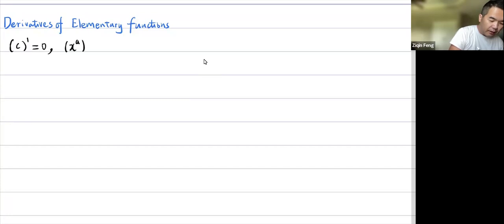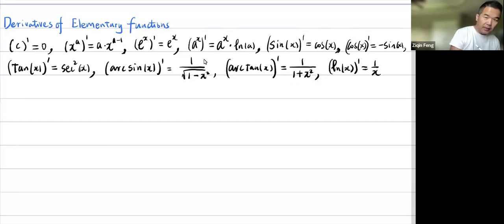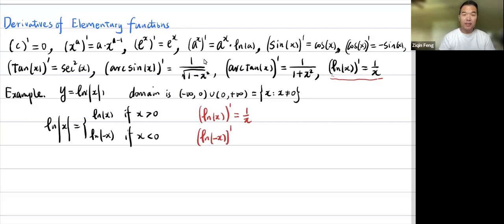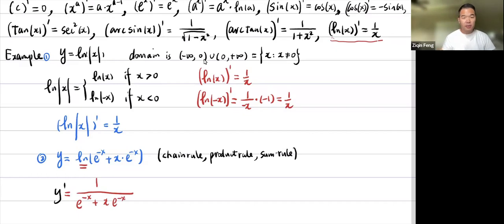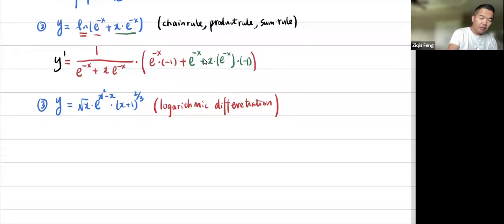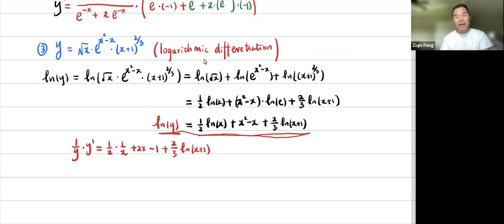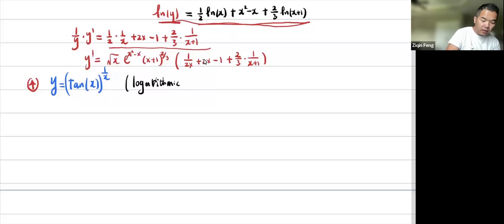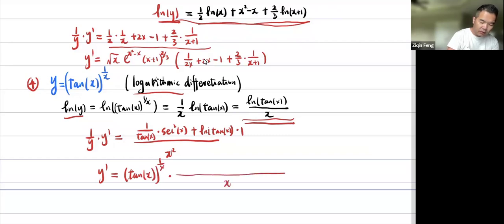Logarithmic Differentiation More examples